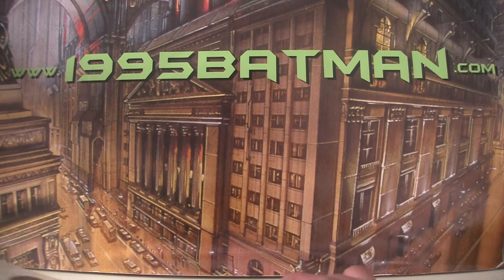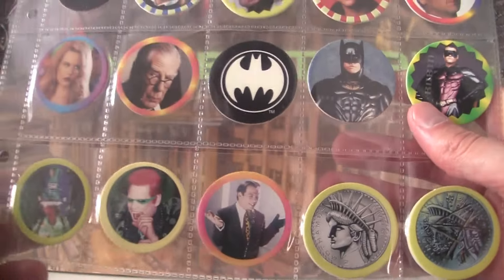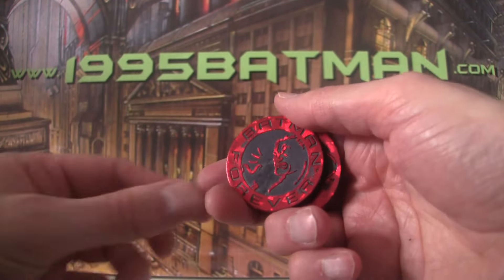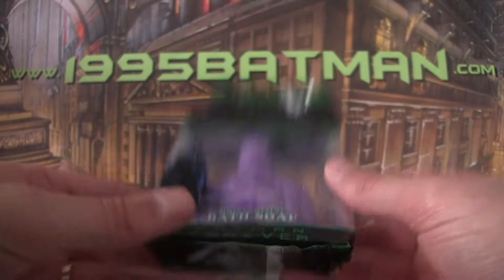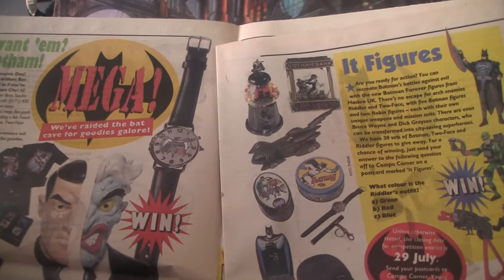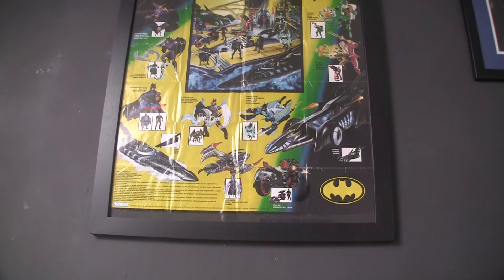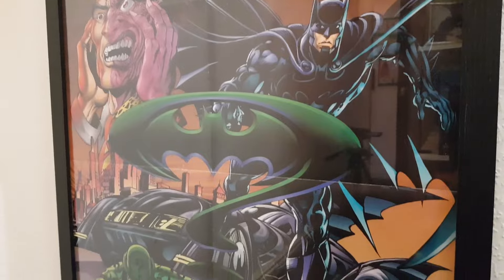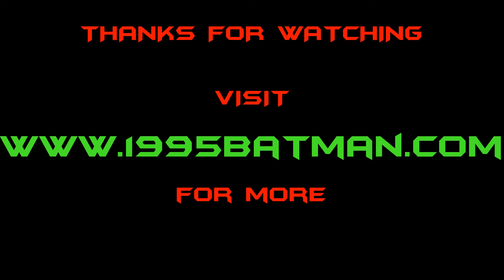Batman Forever Merchandise Review - Mystery Grab Bag episode 3